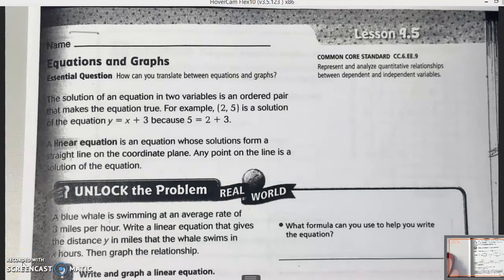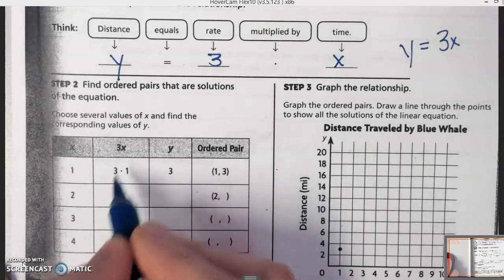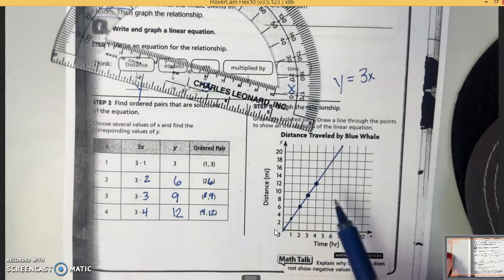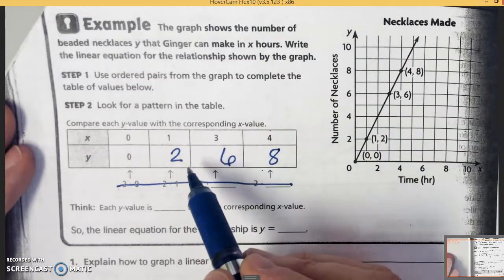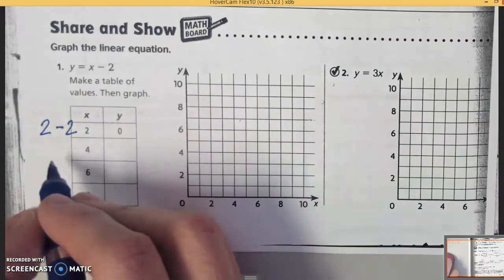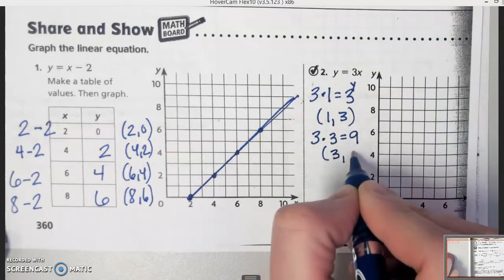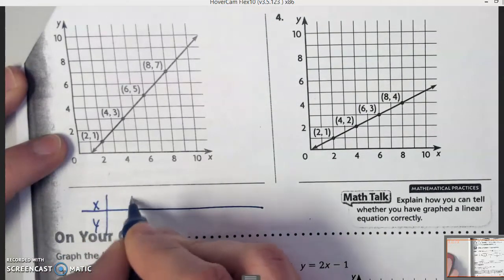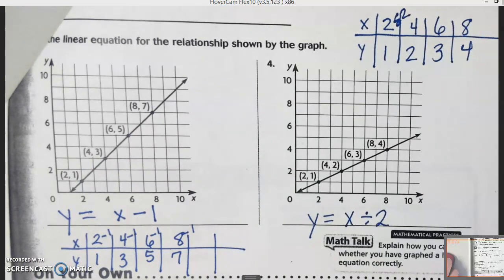Lesson 9.5: Equations and Graphs